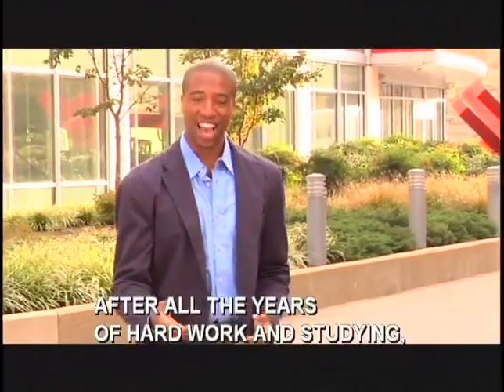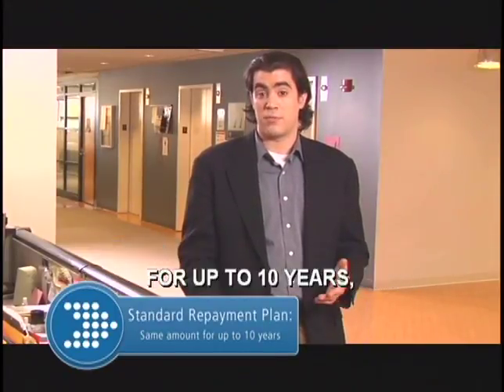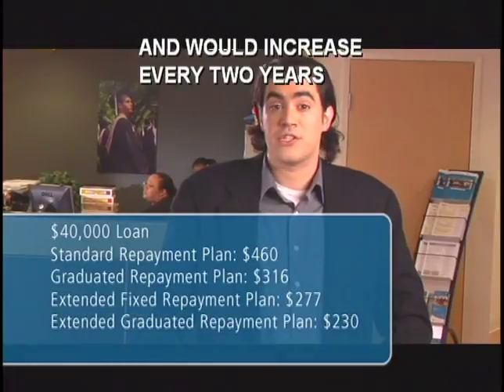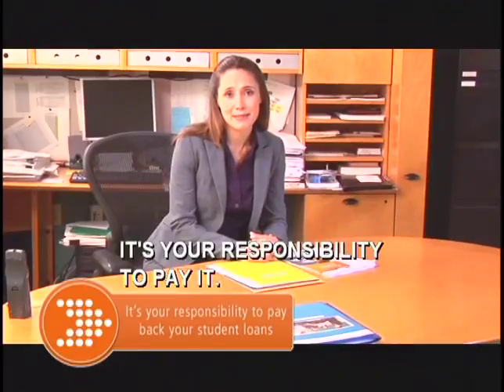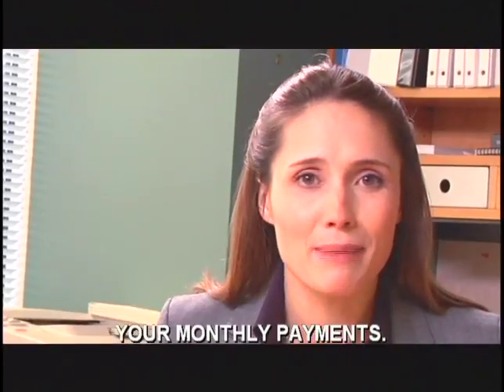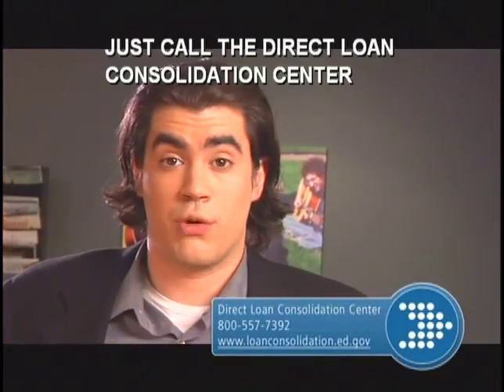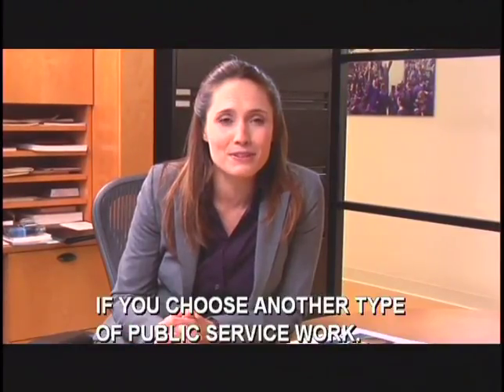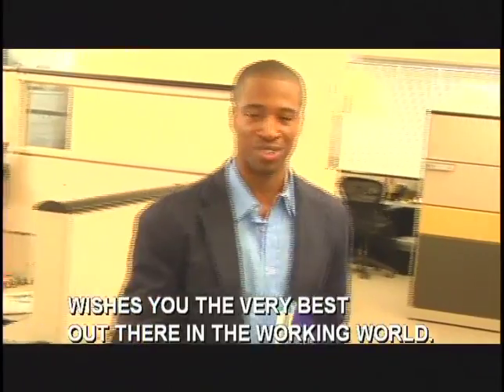Exit Counseling English Captions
East Los Angeles College: Financial Aid - Exit Counseling With English  Captions